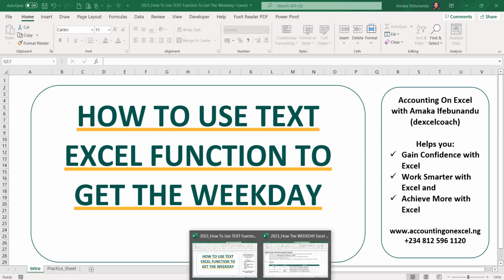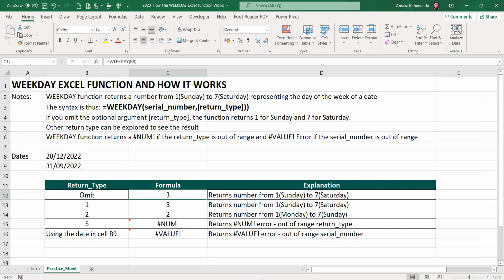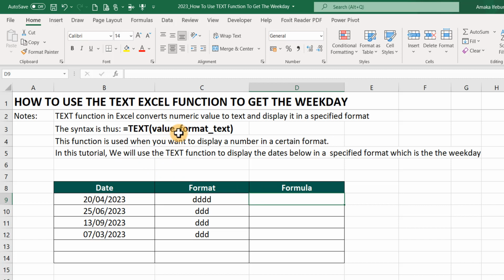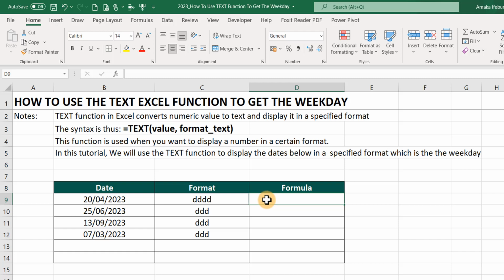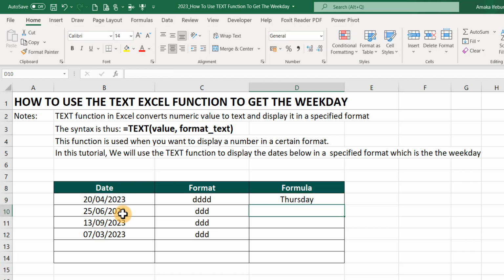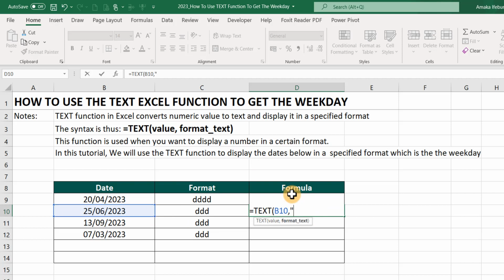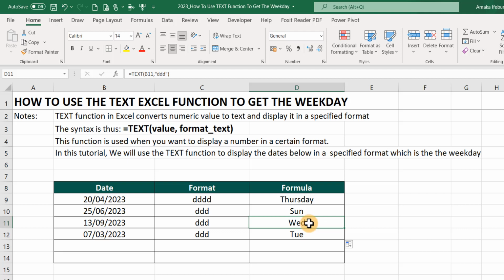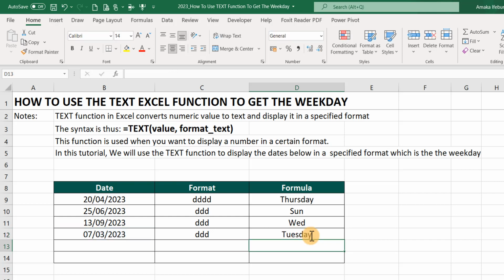👉HOW TO USE TEXT EXCEL FUNCTION TO GET THE WEEKDAY OF A DATE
The TEXT Excel function converts a numeric value to text and displays it in a specified format.

This video tutorial is more of a build-up on the WEEKDAY function.

Unlike the WEEKDAY function that returns the number of the week, the TEXT function when applied to a date with a specific format of "dddd" displays the weekday that date falls in.

You can download the workbook used in this video tutorial here 👇

If you are a beginner in excel, I have a free course that will help you get started here 👇
How about a template that helps with your bank reconciliation?
Are you in a business that converts raw materials into finished goods?
Want to learn how to design simple Excel templates and how to use pre-designed templates, check it out here 👇